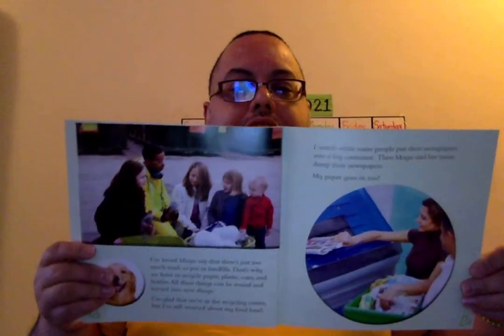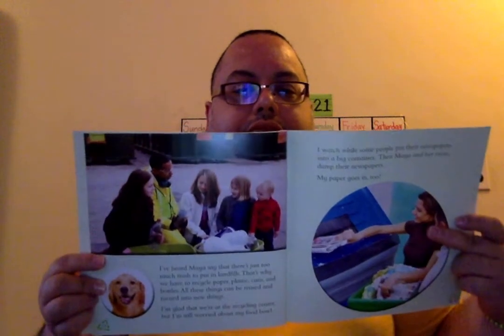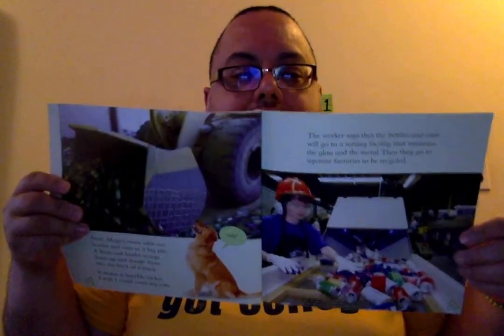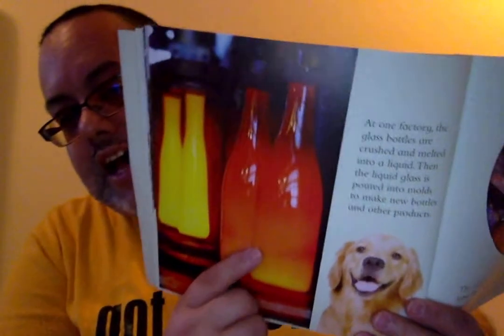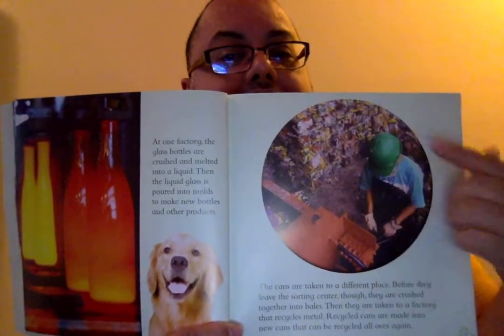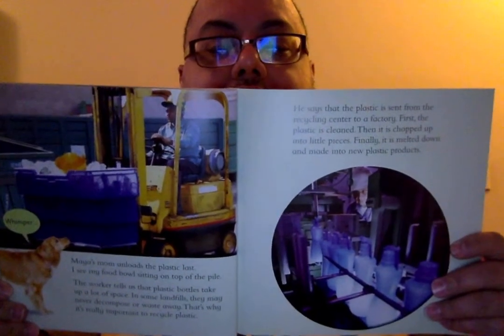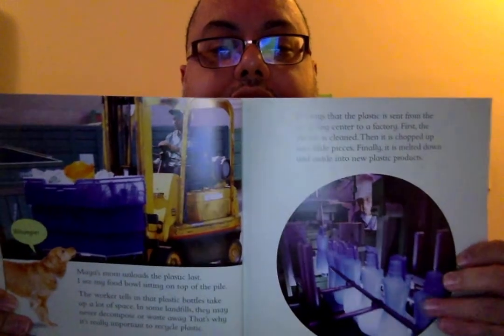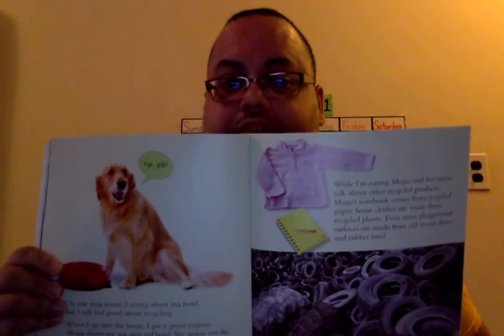Sam Helps Recycle by Judith Bauer Stamper (Read by Mr. Rodriguez)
The video is for preschoolers at Shubert School to connect with the teacher on virtual learning. Scholars will pay close attention to the teacher reading aloud the dog talking about recycling and how they do it.